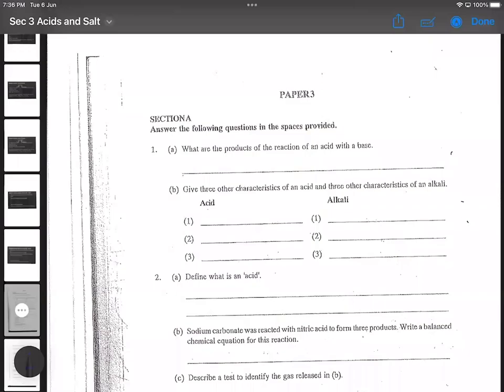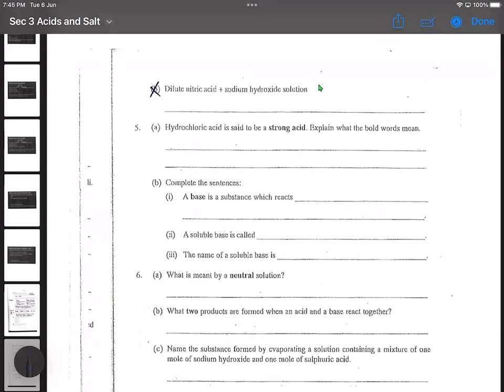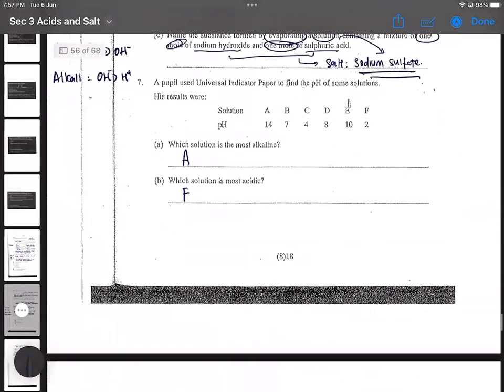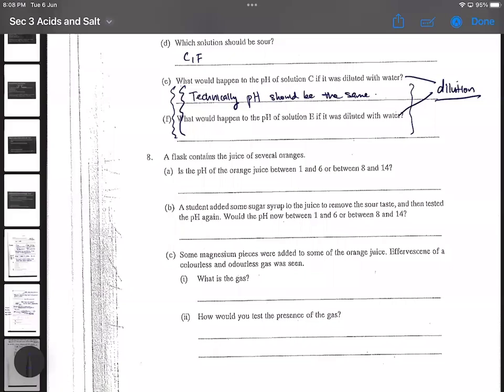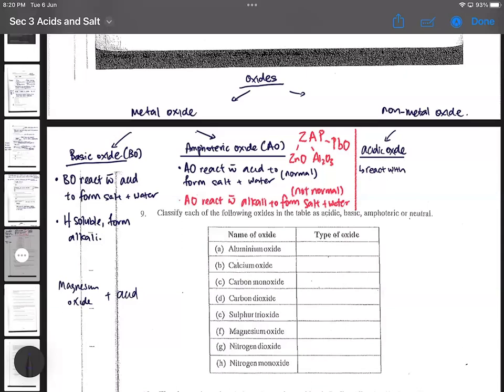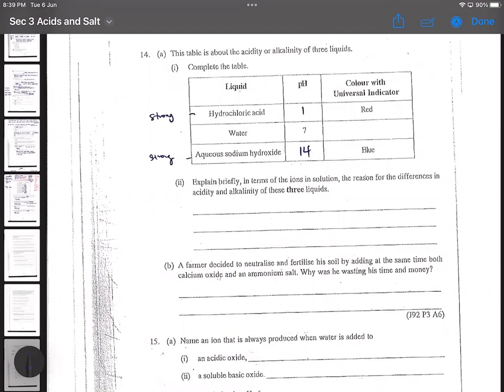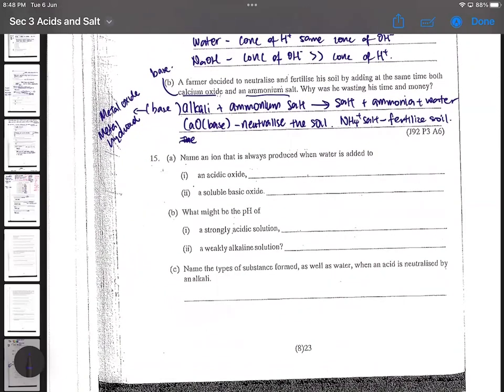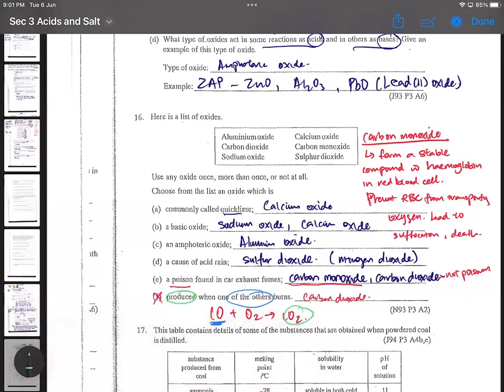sec 3 acids practise chemistry 6th June